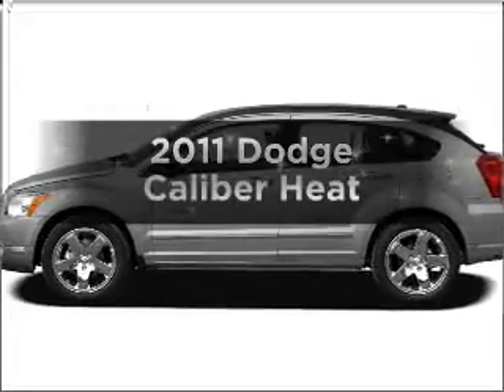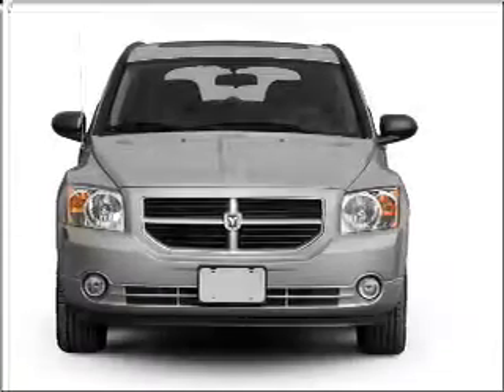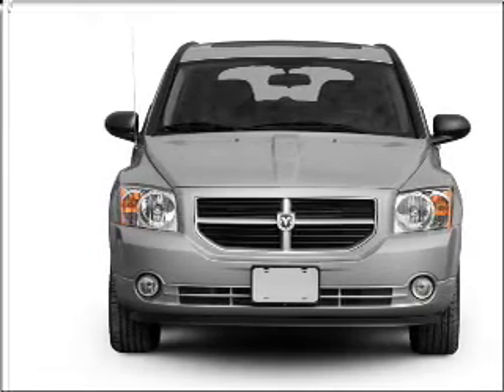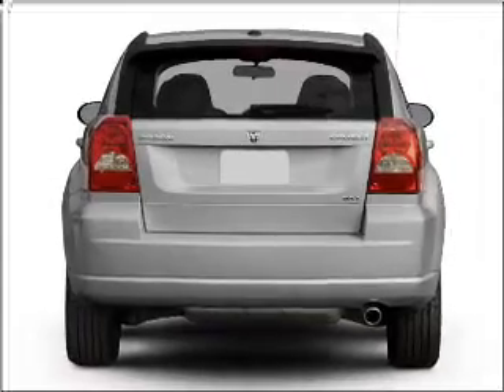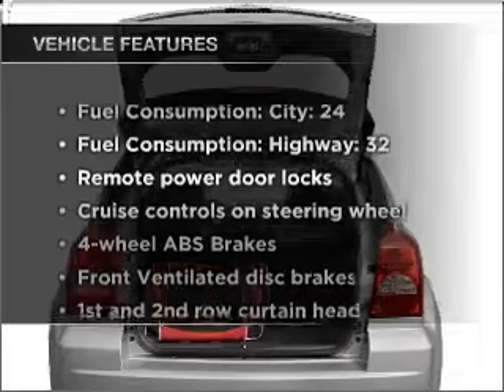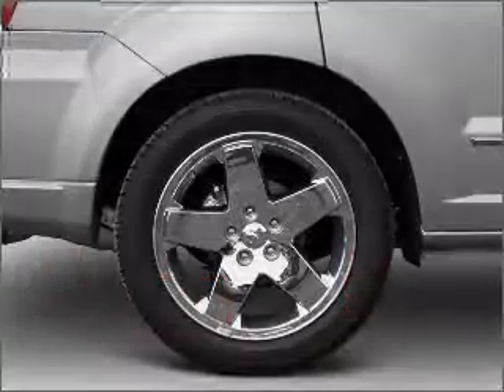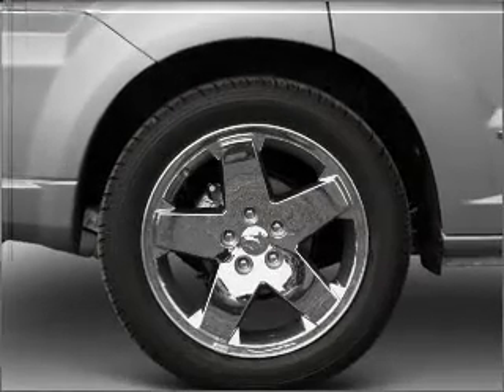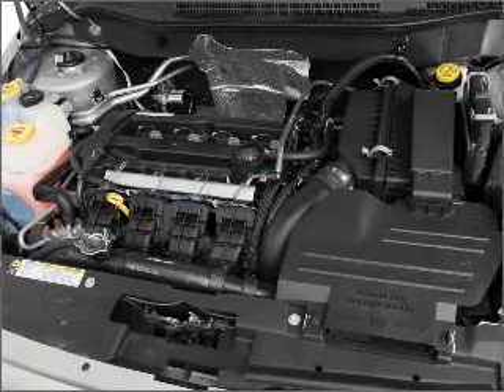2011 Dodge Caliber - St. Charles IL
Year: 2011
Make: Dodge
Model: Caliber
Trim: Heat
Engine: 2.0 liter inline 4 cylinder 16 valve
Transmission:
Color: Tungsten Metallic
Mileage:
Address:
1611 East Main St.